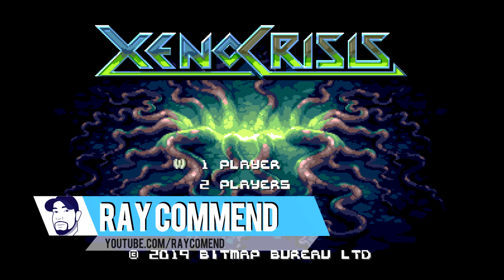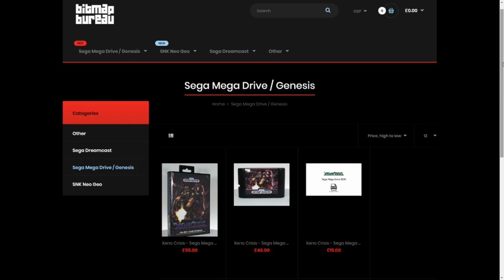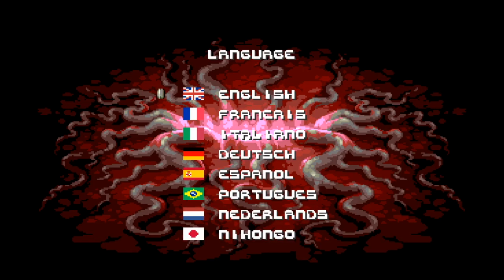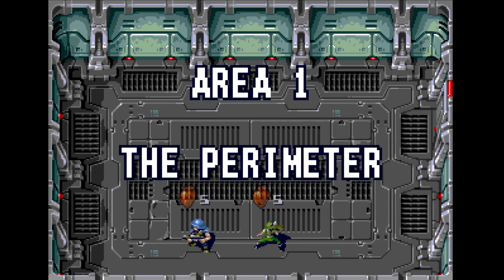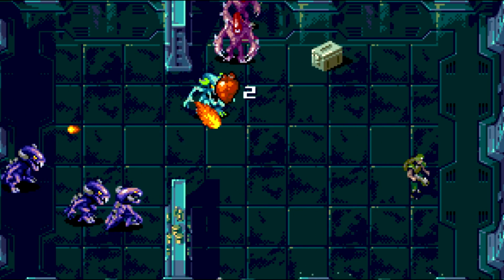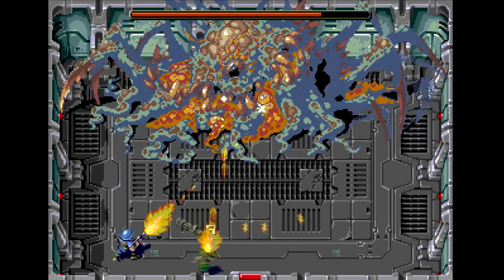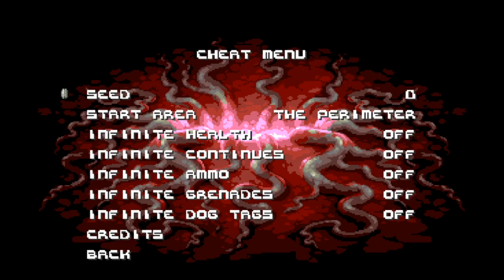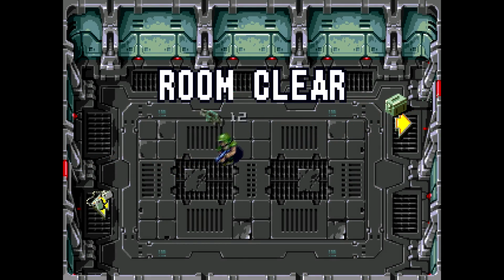Xeno Crisis - Full Review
This is the FULL REVIEW for Xeno Crisis on the Sega Genesis and Mega Drive.

Recommended Playlist – [ Reviews and Overviews: shorturl.at/bsZ08  ]